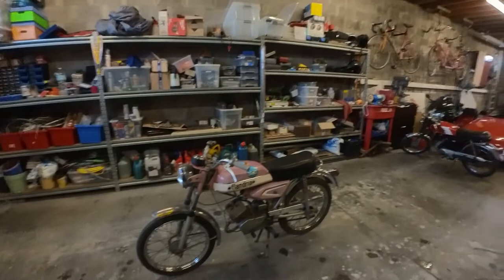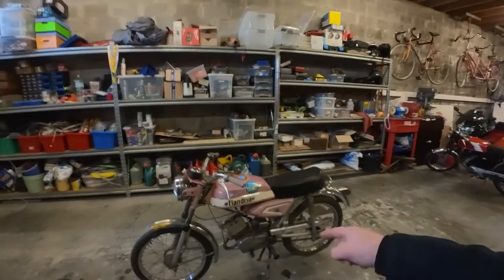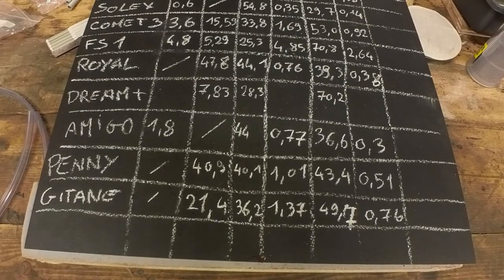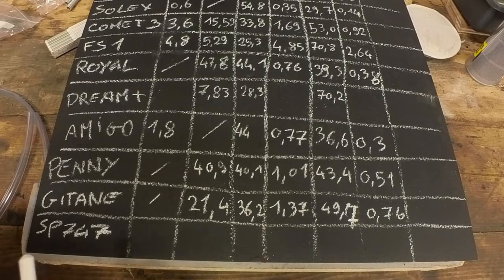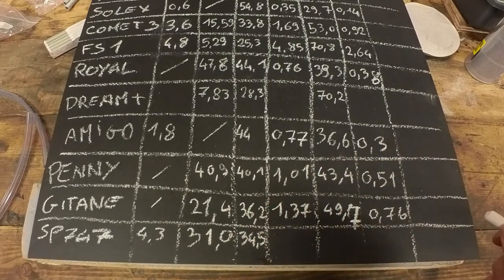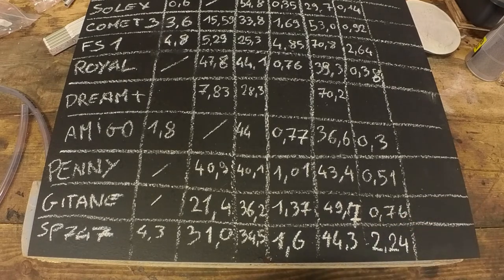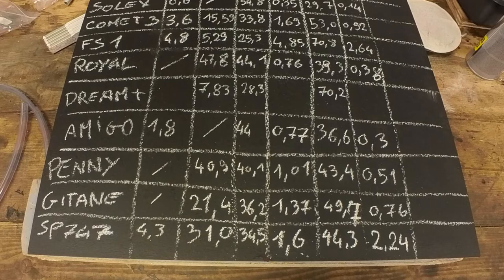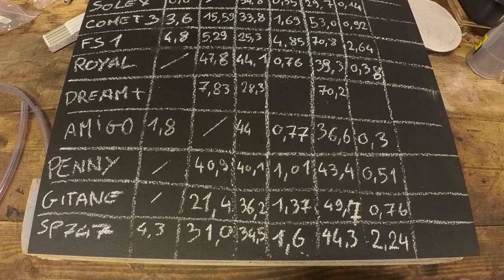How fast is a Flandria SP747?